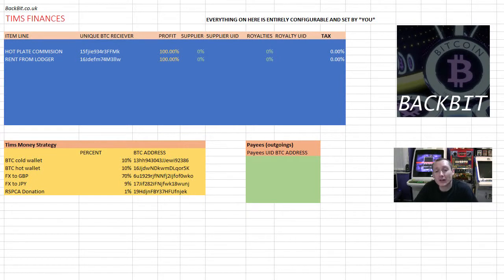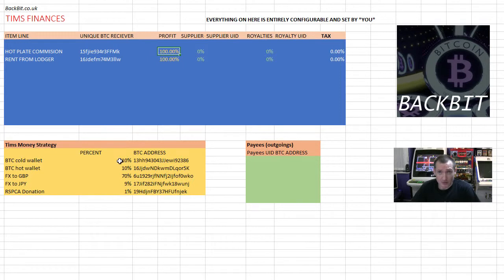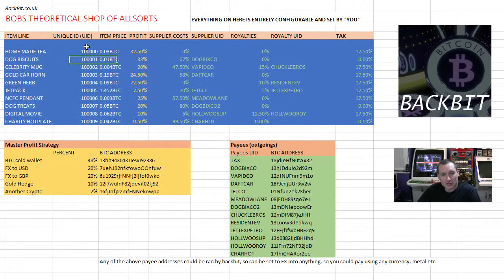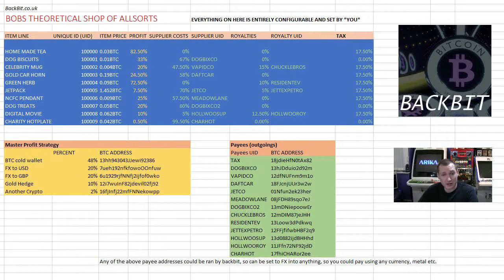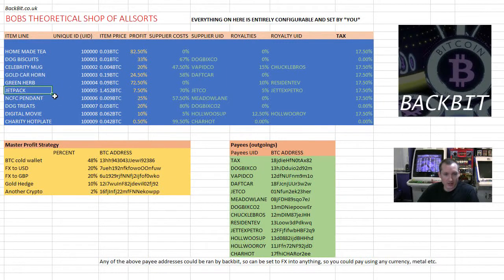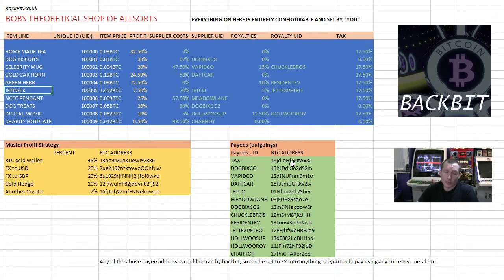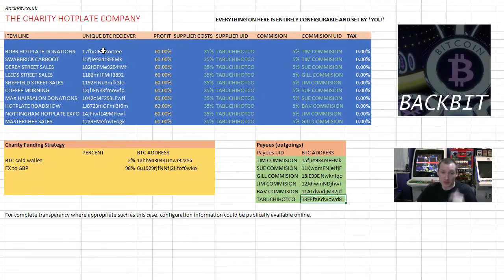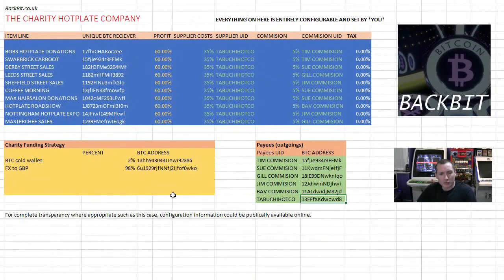BackBit, how I envisage it, and what it can do.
Some people want a revolution, but for that you need the right tools, all I can offer right now is this concept but with your help we can crowdfund a bounty to make this a reality